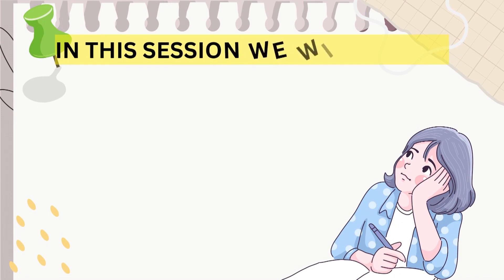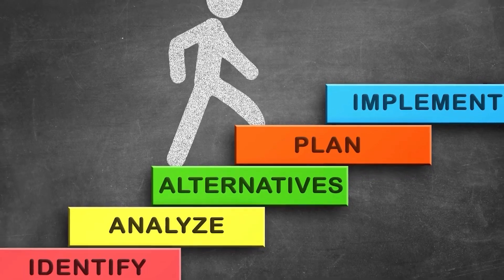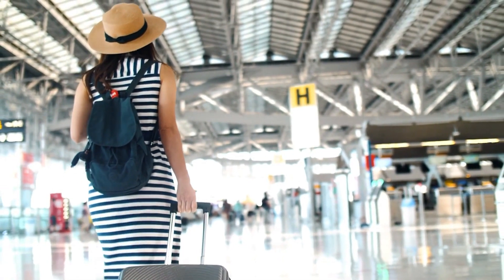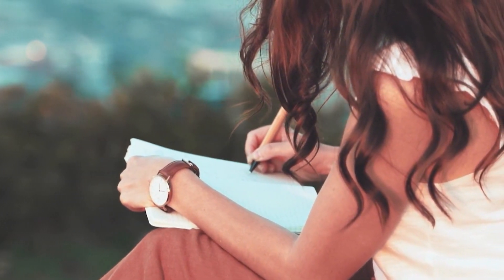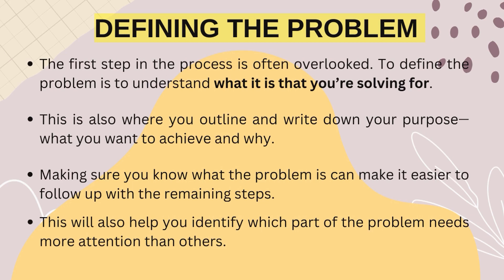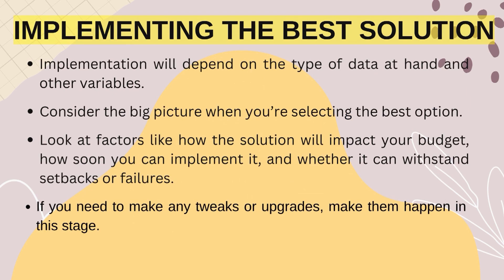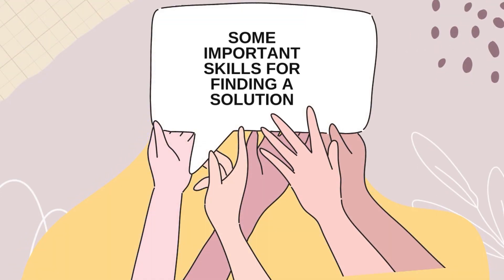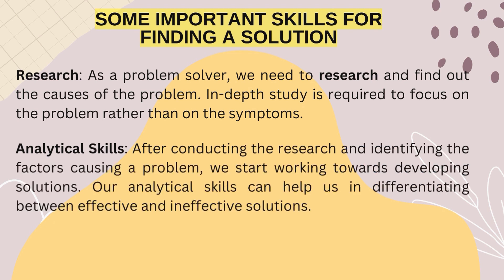Problem Solving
Enhancing Study Skills